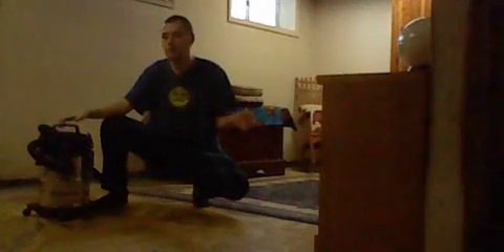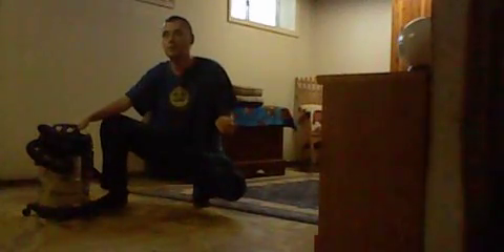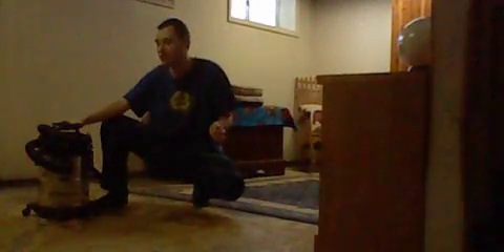Vacmaster wet and dry vac talking video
hope used this vacmaster wet and dry vac again